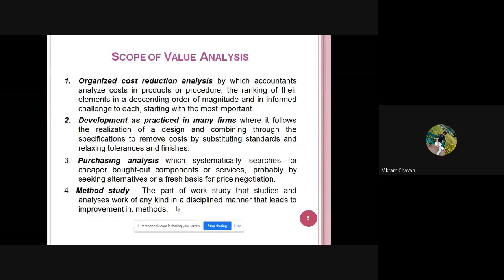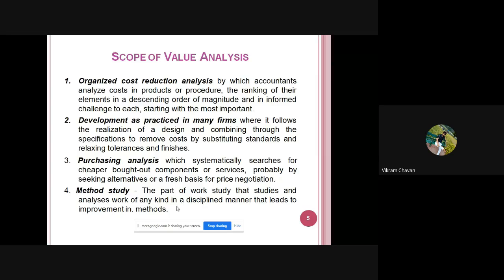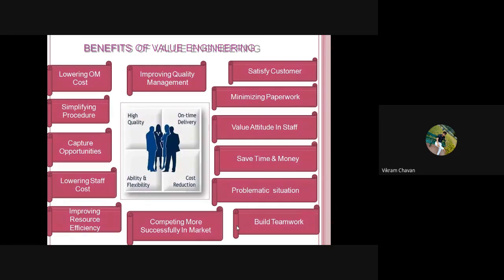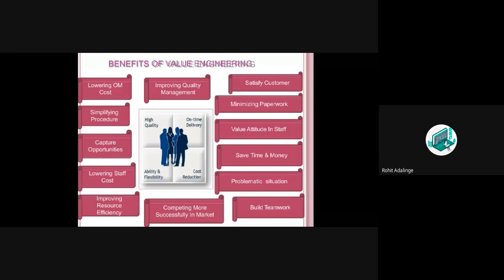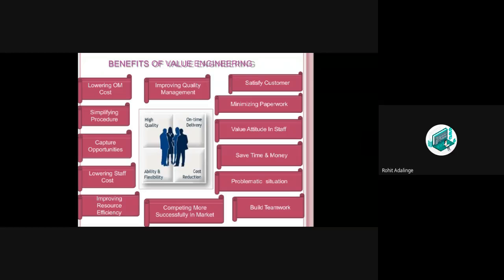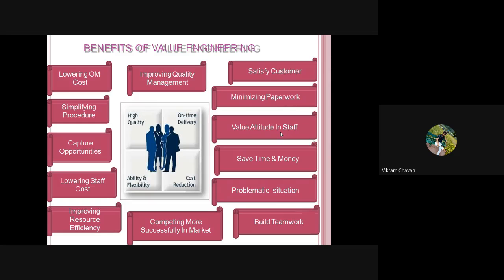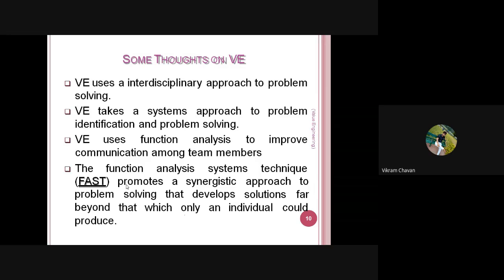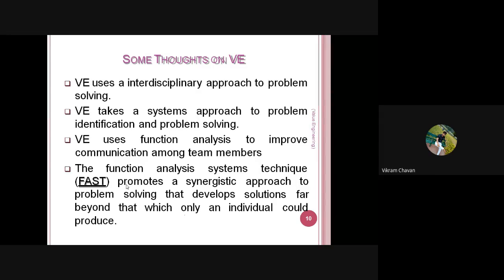POM Lecture 67 Chapter 7